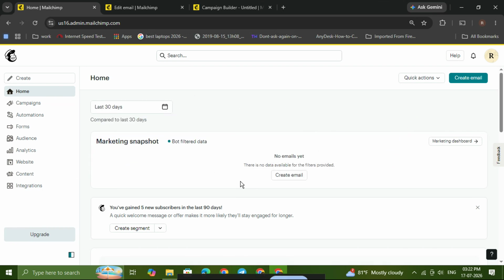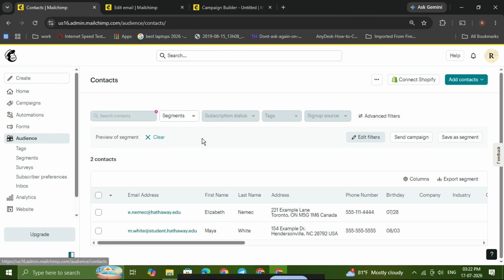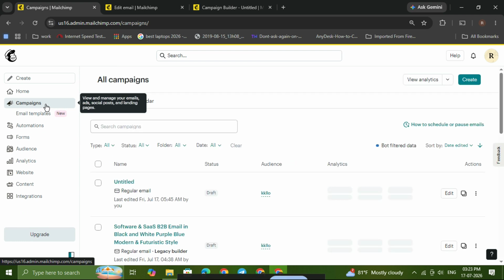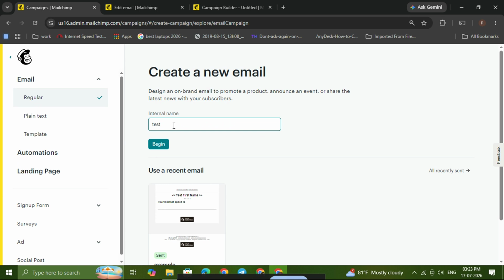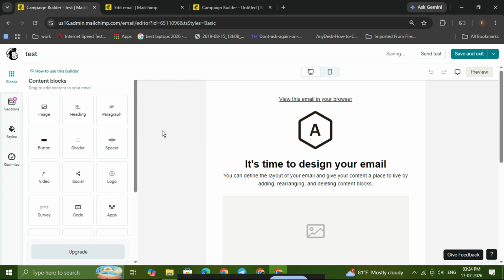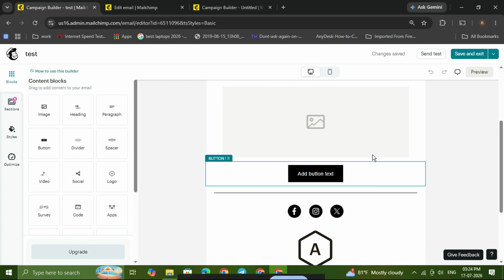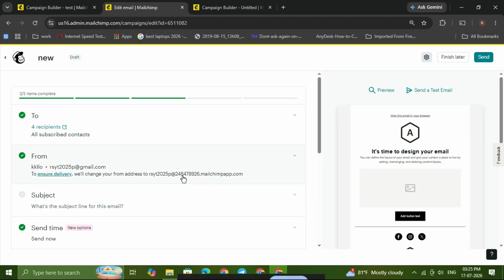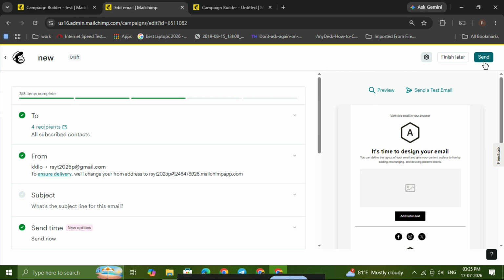How To Set Up And Use Mailchimp Account (Easy Beginner Guide)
Learn how to set up and use a Mailchimp account step by step. This beginner tutorial shows you how to import contacts, create an email campaign, customize your design, review everything, and send your email with confidence.

🕚Timestamps:
0:00 Introduction
0:21 Sign In To Mailchimp
0:44 Open The Audience Section
1:05 Import Your Contacts
1:35 Open Campaigns
1:50 Create A New Email Campaign
2:06 Select A Regular Email
2:24 Choose An Email Design
2:42 Customize Your Email
3:14 Save Your Changes
3:25 Review Your Campaign
3:51 Send Your Email

✍️What You'll Learn In This Video:
• How To Sign In To Mailchimp
• How To Open The Audience Section
• How To Import Contacts Into Mailchimp
• How To Create A New Email Campaign
• How To Choose A Regular Email Template
• How To Customize Your Email Design
• How To Save And Review Your Campaign
• How To Send Your Mailchimp Email Campaign

💡Pro Tips:
• Keep your audience list organized before importing contacts
• Use a clean template for better readability and higher engagement
• Always test links, images, and subject lines before sending
• Match your branding colors and logo for a more professional look
• Review your campaign on desktop and mobile if possible